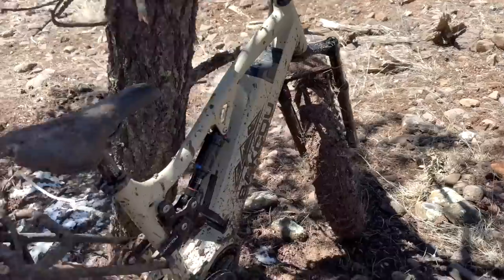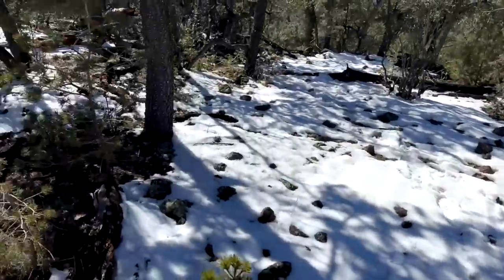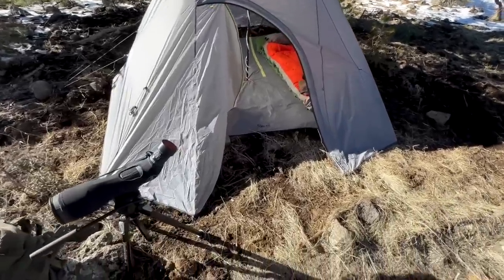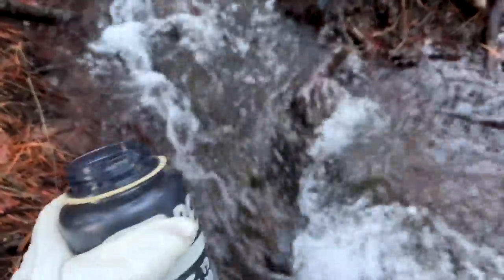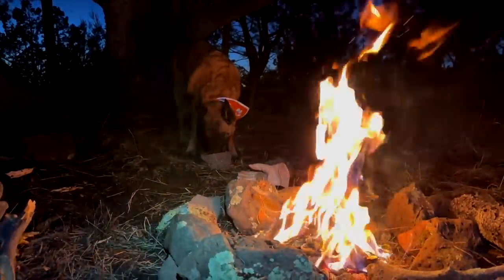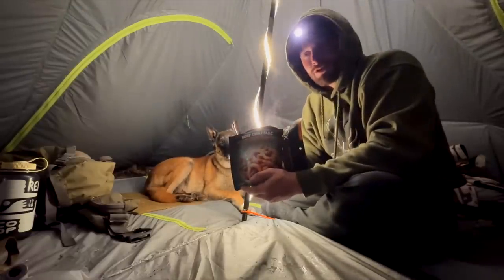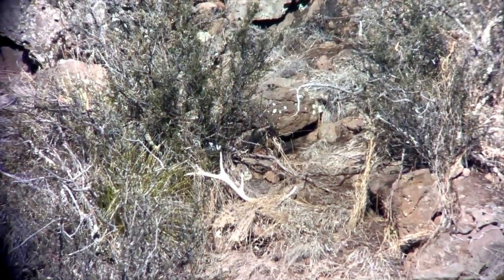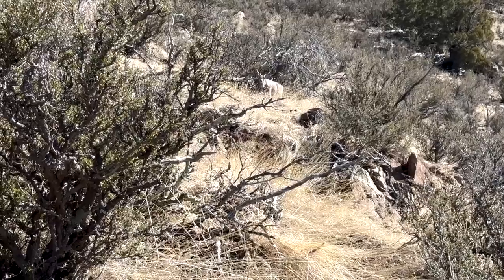EARLY SHED BULLS! FIRST SHED HUNT 2023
With a shed closure in Utah, I'm off to new terrain to look for some elk sheds. This is a two part trip so make sure to catch the next episode.